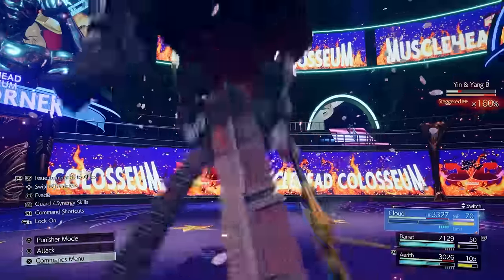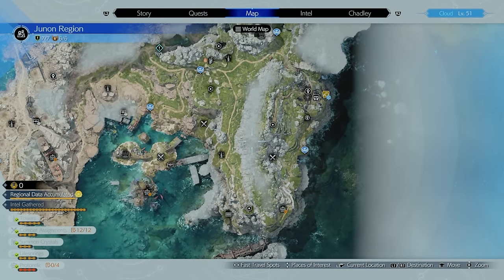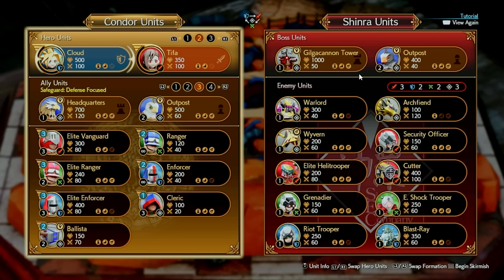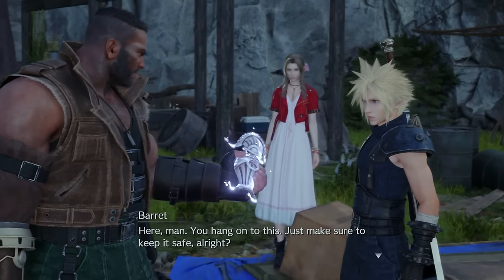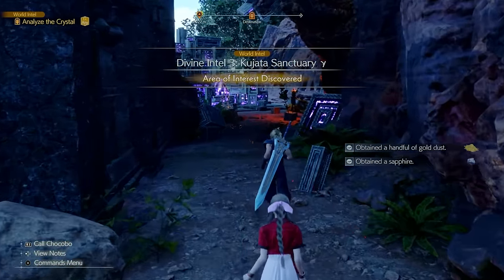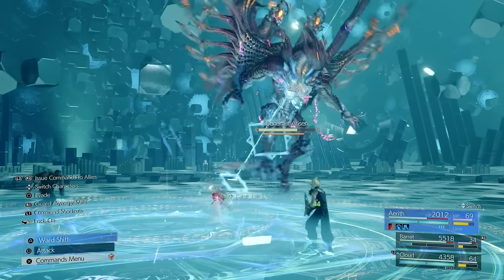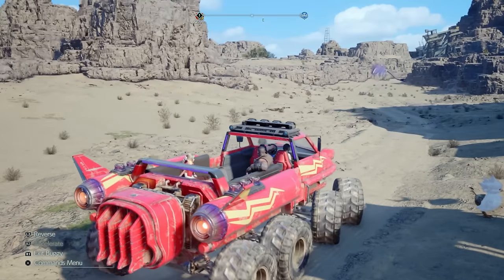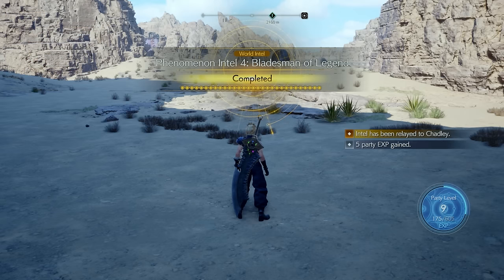The SECRET Summon You Need BEFORE You Beat FF7 Rebirth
Gilgamesh Secret Boss Summon Final Fantasy 7 Rebirth revealed when completing All PROTORELICS (24) and getting ALL Summons in each region. The most difficult protorelics are the Junon and Cosmo Canyon Prorelics. Also the Corel Protorelic is going to give you a hard time as well but I explained it all in my video. Once you've found all the Protorelics, a landmass will emerge from beneath the Meridian Ocean. This is called Gilgamesh Island, and it's where the swordsman awaits. First shrine is EAST where you will face Titan and Bahamut Arisen. Second shrine is in the West where you will face Phoenix and Kujata. Third shrine is North where you will face Alexander and Odin which I thought was really hard. Finally at the Center garden, you will face Gilgamesh.

00:00 Grasslands Region
03:33 Junon Pheonix Summon
04:47 Fort Condor Guide
15:22 Corel Region Alexander Summon
16:30 Corel Region Phenomenon Intel  1 & 2 (Part 1)
18:43 Gongaga Region Kujata Summon
19:40 Gongaga Protorelic Turk Combat Simulator
21:00 Cosmo Canyon Region Bahamut Arisen Summon
22:49 Cosmo Canyon Region Robo Chad vs King Flan Protorelic
32:06 Nibel Region Odin Summon
32:47 Nibel Protorelic Black Hooded Man
33:38 Corel Region Phenomenon Intel 3 & 4 (Part 2)
34:32 How to Get to Gilgamesh Island
35:34 Titan and Bahamut Arisen Summon
36:10 Phoenix and Kujata Summon
36:40  Alexander and Odin Summon
37:32  SECRET Gilgamesh Summon + REWARDS